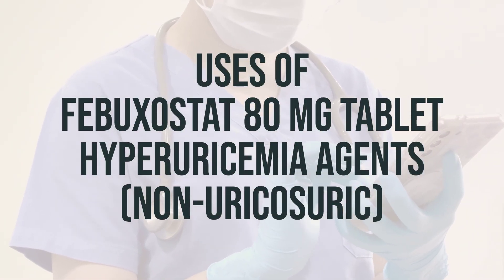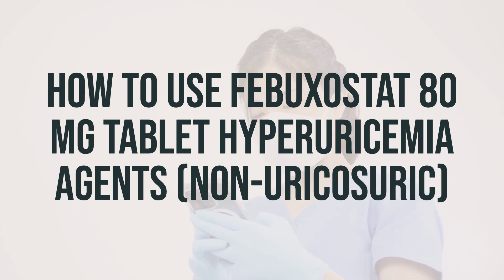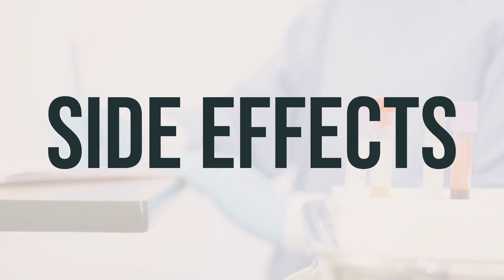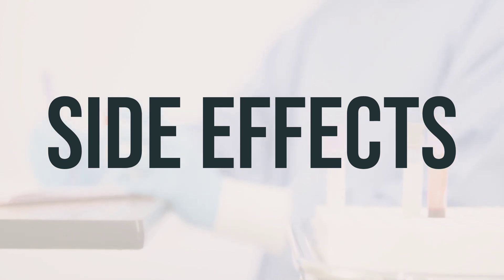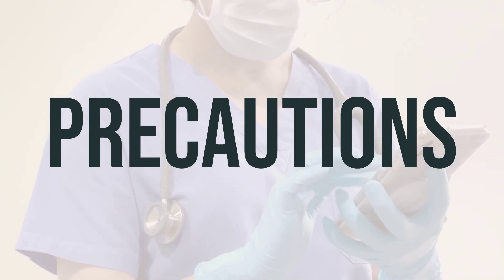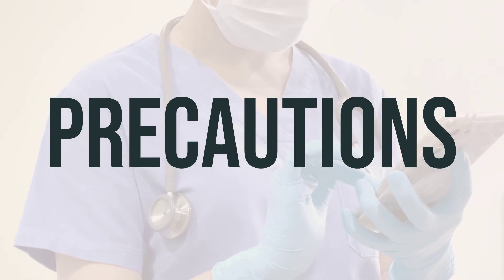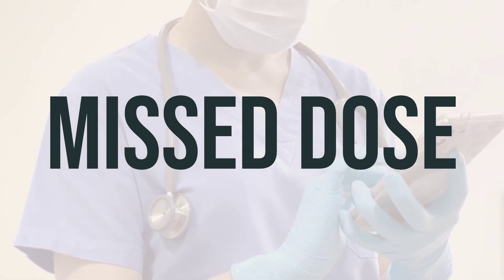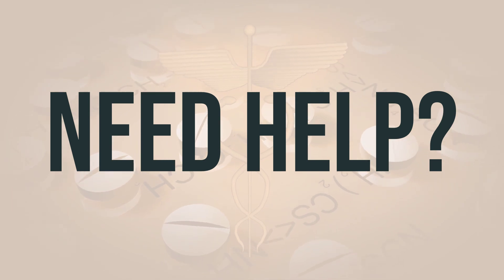How to use Febuxostat 80 Mg Tablet Hyperuricemia Agents (Non-Uricosuric) - Explain Uses,Side Effect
Febuxostat is a medication used to lower uric acid levels in people with gout. It works by reducing the amount of uric acid made by the body, which can cause gout. However, it should only be used after treatment with a medication called allopurinol did not work, caused serious side effects, or is not recommended by your doctor. Febuxostat should also only be used if you have symptoms caused by a high blood uric acid level. It's important to note that there is a risk of very serious heart-related problems and stroke with febuxostat, so it's essential to consult with your doctor before starting this medication.

As for the daily dosage, the typical starting dose of febuxostat is 40 mg once daily, which can be increased to 80 mg once daily if necessary. It can be taken with or without food, but it's important to take it consistently at the same time each day. It's best to take it in the morning to help reduce the risk of gout attacks. Be sure to follow your doctor's instructions and never adjust your dosage without consulting them first.
ebe5